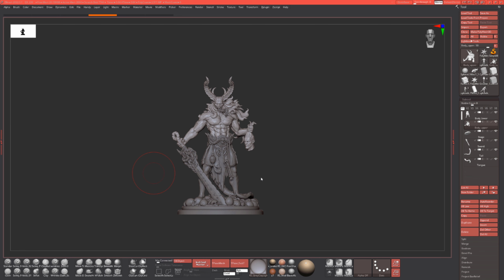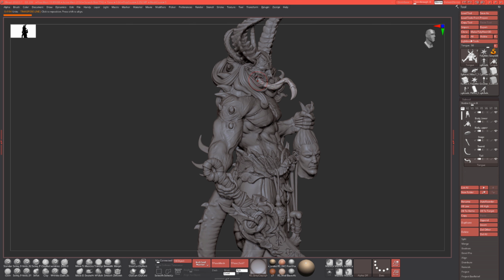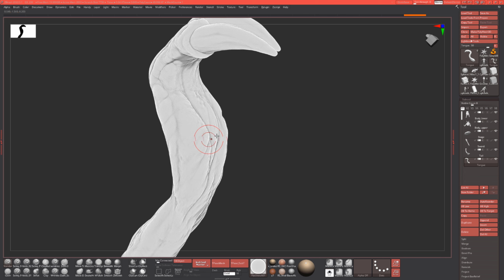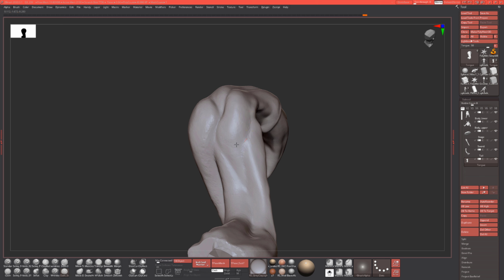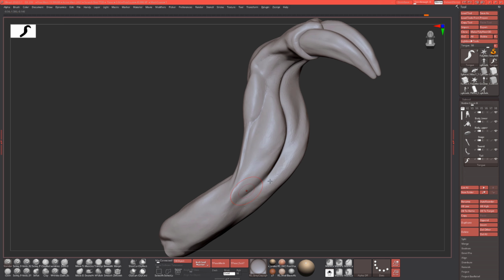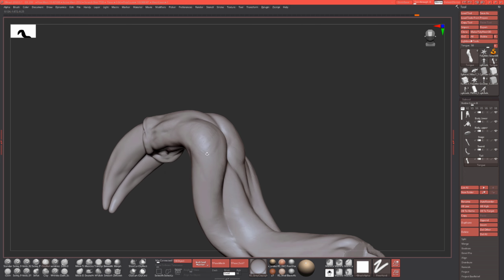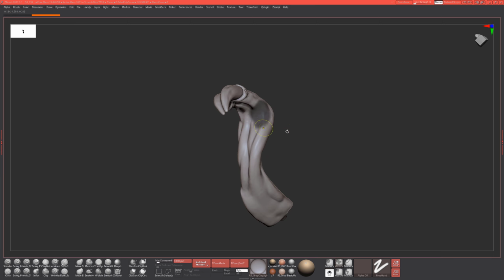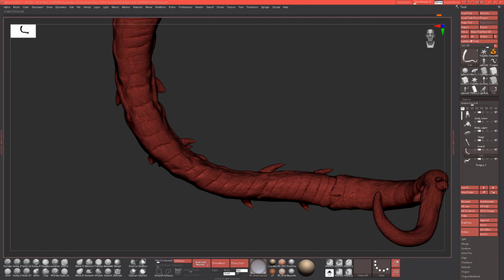Mastering Organic Sculpting In 3D: The Tools: 17, Reviewing And Fixing A Model Part 1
In this course, I dive into what truly makes organic sculpture feel organic. It’s not simply about anatomy or specific brushes (though I’ll cover some tools as well). Instead, it’s about understanding the essence of the final piece—how to create a sculpt that feels alive and authentic. Surprising as it may sound, there’s an underlying aesthetic structure to this feeling, and in this class, we’ll uncover it.